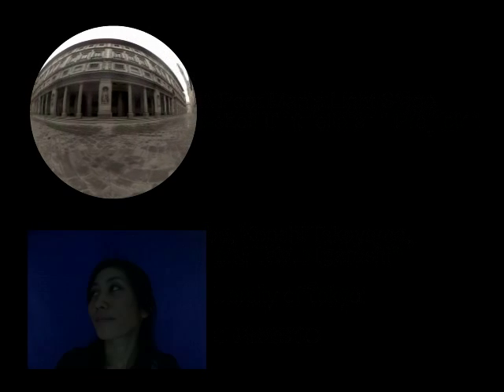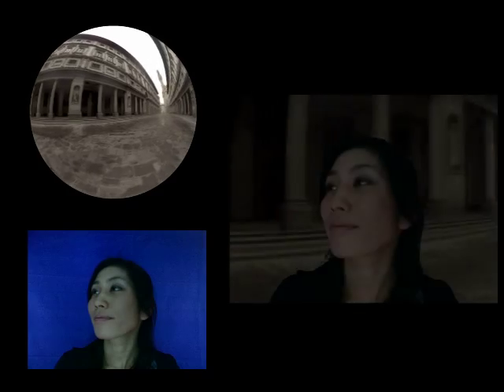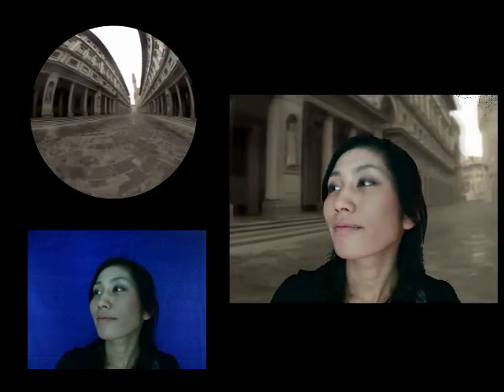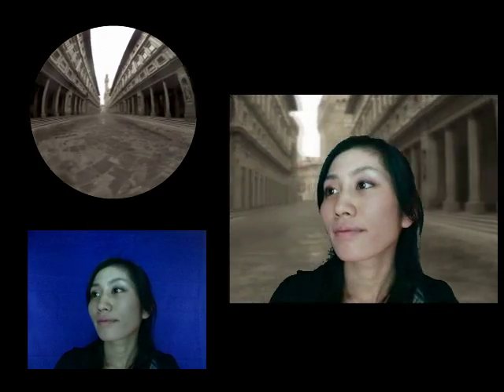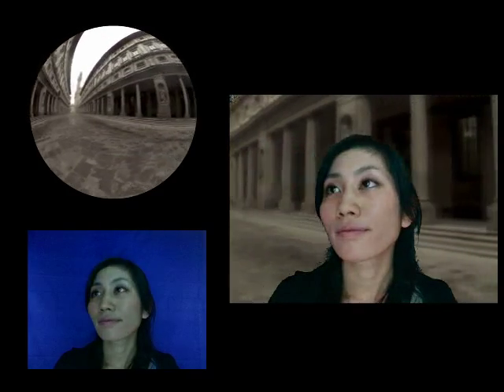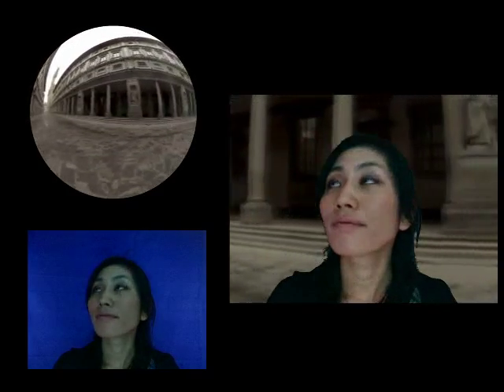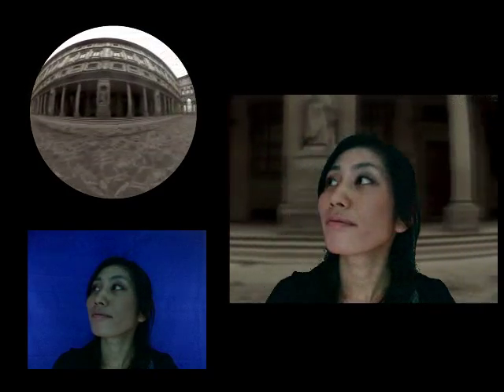Light Shower (SIGGRAPH 2007 Sketches)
A Poor Man's Light Stage Built with Off-the-shelf Umbrella and Projector